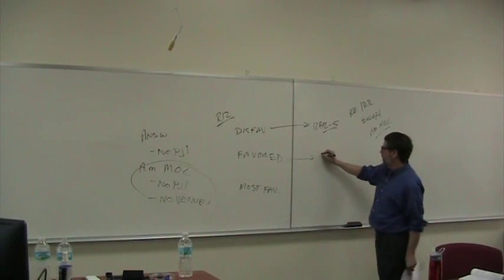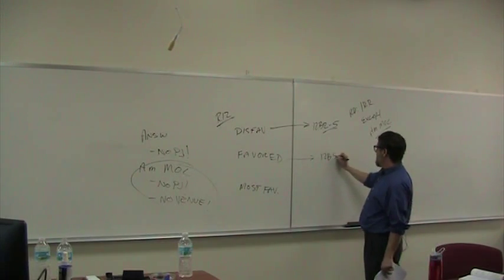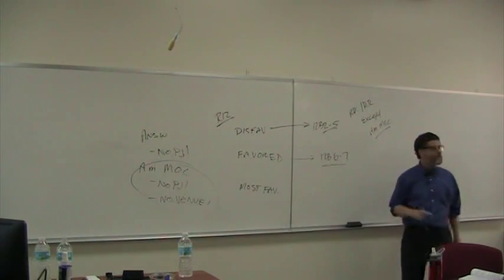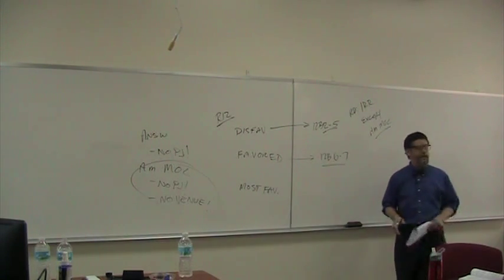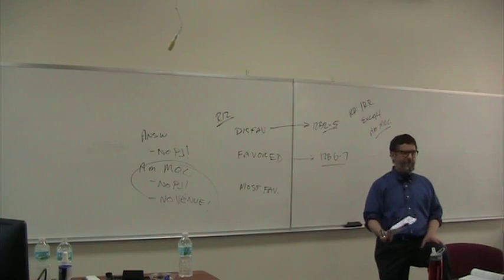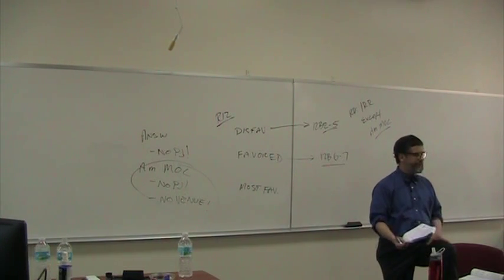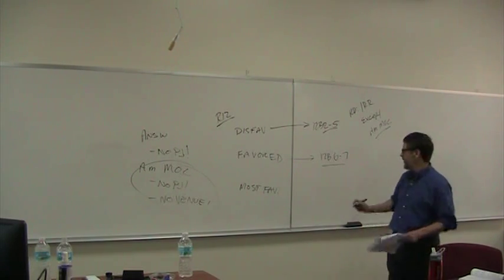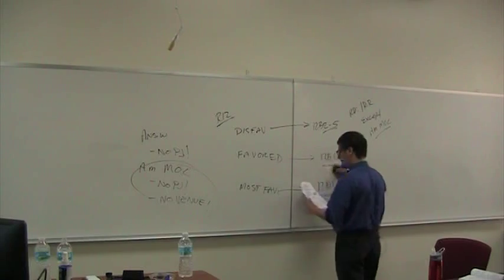Dispositive and other motions (Rule 12, 56) for the MBE (Professor Nathenson, May 2015)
This is the eighth in a series of videos recorded July 2015 as part of a review of Civil Procedure topics in preparation for the July 2015 MBE (Multistate Bar Examination).

This eighth video (it's incomplete as noted below) covers selected issues regarding dispositive and other motions. Topics covered include:

* Rule 12 defenses
* Pre-answer motions under Rule 12 (including consolidation & waiver)
* Summary judgment (Rule 56)

NOTE: My time was limited to four hours, and at this point time ran out AND I pooped out. The video contains annotations to online study guides AND other videos that cover these and other topics in more detail.

Perhaps the most important thing you might want to review (in addition to this video) is the JD video on Rules 56, the right to jury trial, Rule 50, and Rule 59 in May 2015

Caveat to those taking the bar exam: This video and the other videos in this series are directed towards preparation for the MBE multiple-choice exam. Time constraints prevent me from discussing all potential Civil Procedure MBE topics or issues listed in the MBE outline that might arise on the bar exam, and these same constraints limit the depth of information I can provide. Contrary to what the Rolling Stones claim, time is not on our side.

Caveat to JD students: These videos focus on selected basics with an eye towards the bar exam.  They stick to the basics and do not cover the law with the level of depth that I would expect from a JD student taking a professor-written examination.